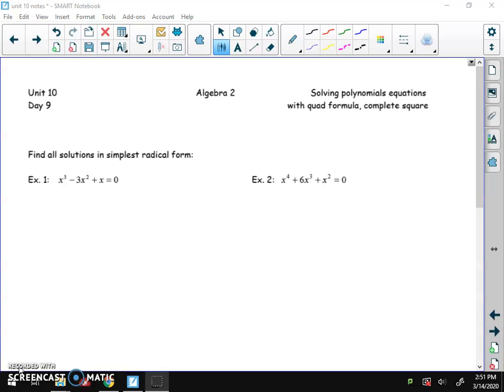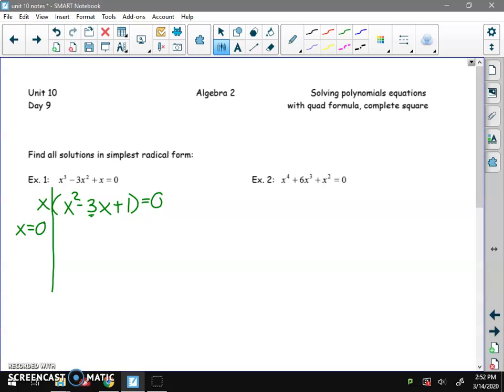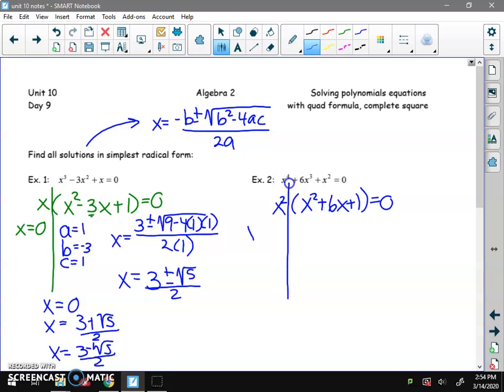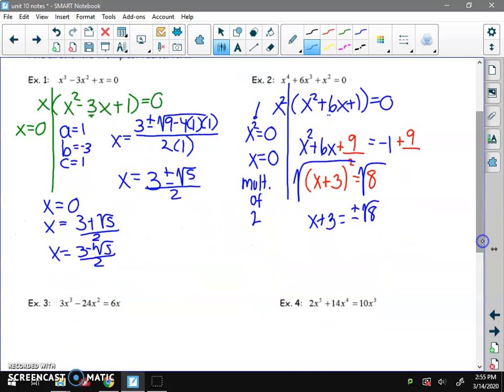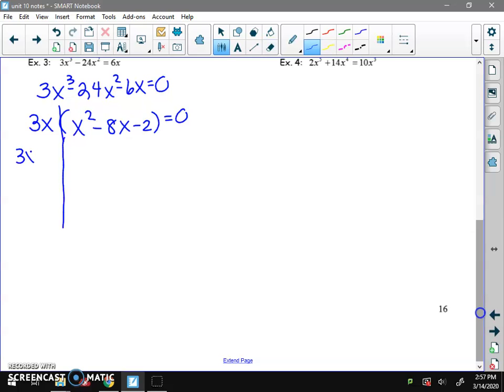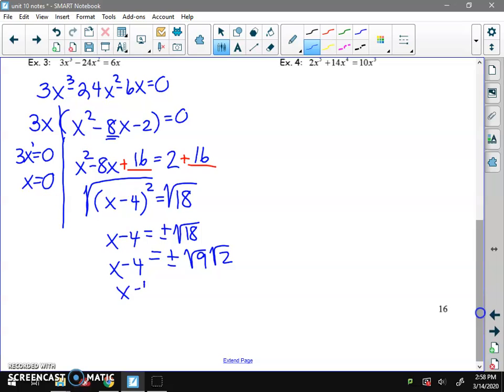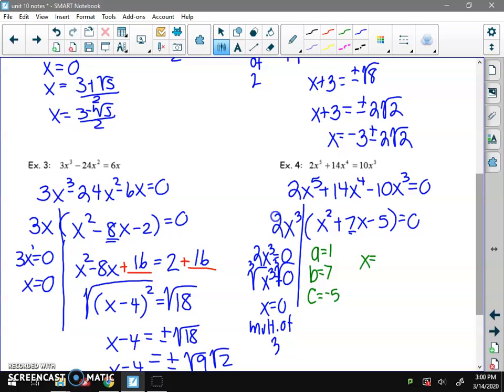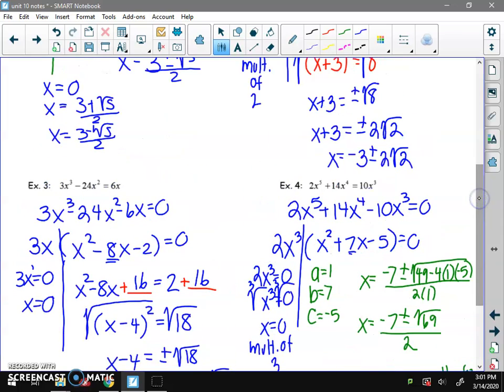Unit 10 Day 9 Virtual Notes